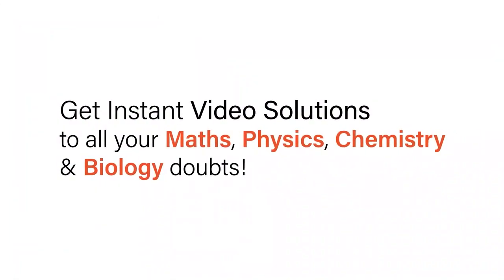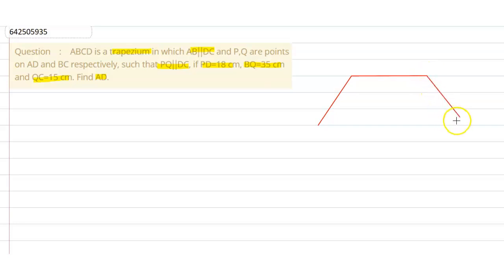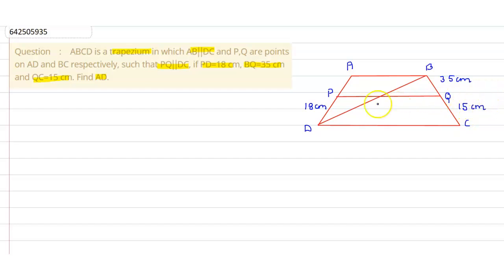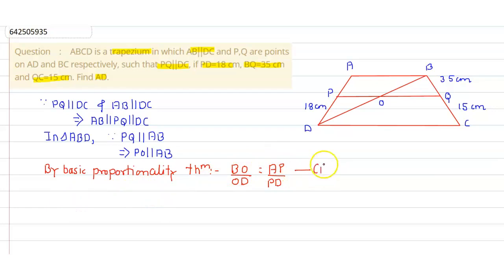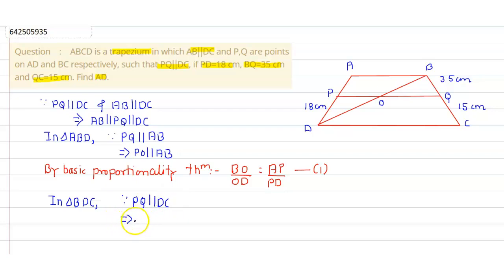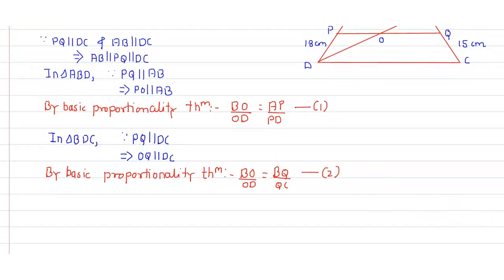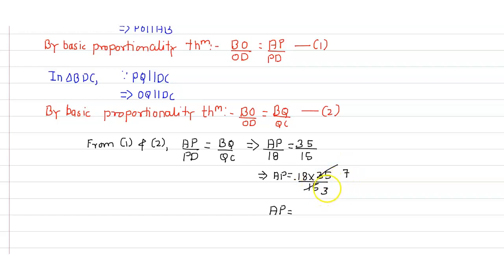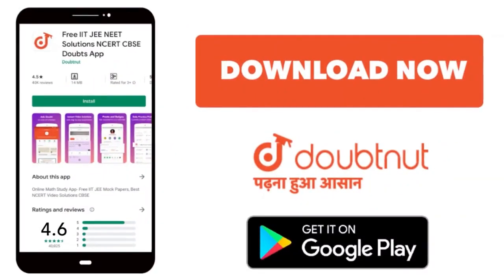ABCD is a trapezium in which ABabs()DC and P,Q are points on AD and BC respectively, such that P...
ABCD is a trapezium in which ABabs()DC and P,Q are points on AD and BC respectively, such that PQabs()DC, if PD=18 cm, BQ=35 cm and QC=15 cm. Find AD.
Class: 10
Subject: MATHS
Chapter: TRIANGLES
Board:CBSE

👉 Have Any Query? Ask Us.